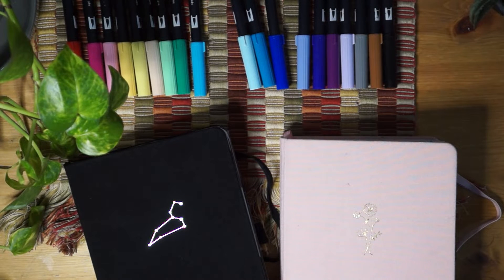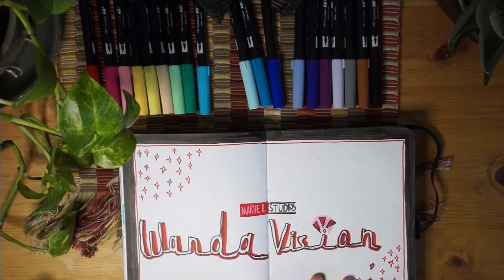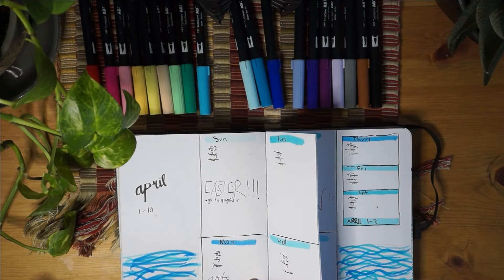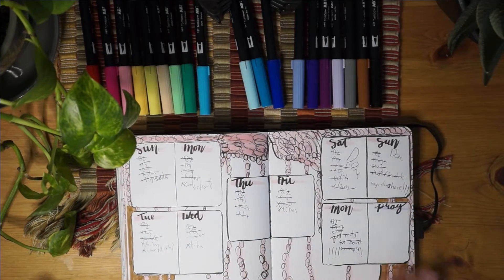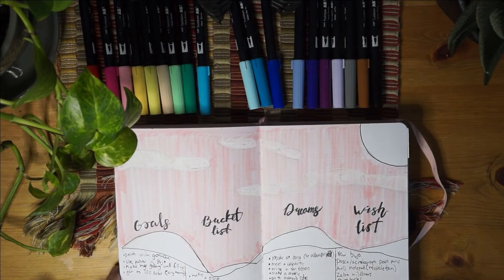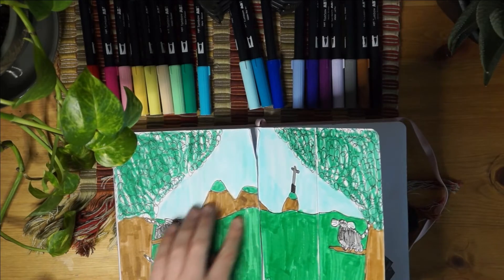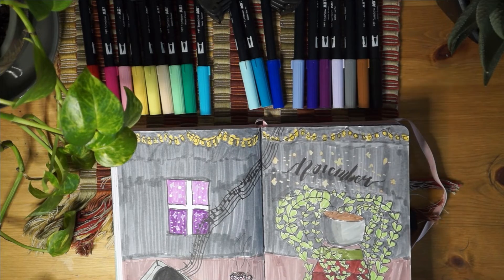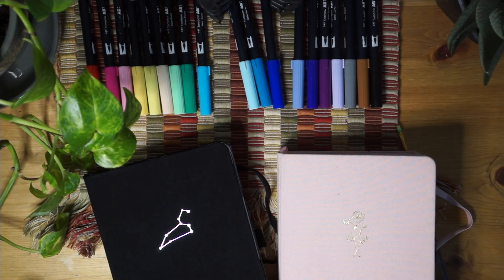2021 Bullet Journal Flip Through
Hi! This is my Bullet Journal(s) from the last year. I put lots and lots of effort into these notebooks and I hope you enjoy!